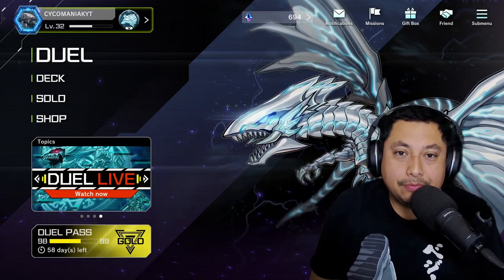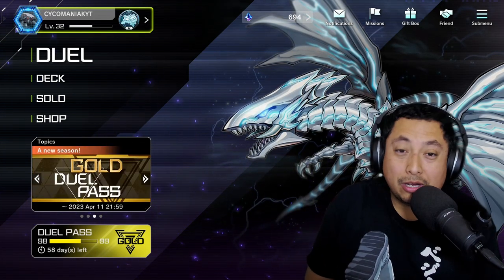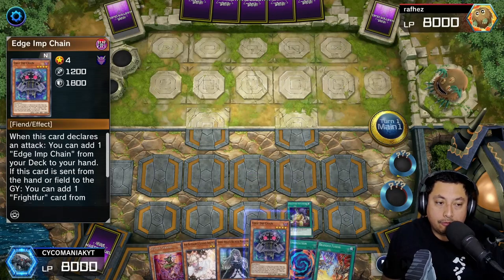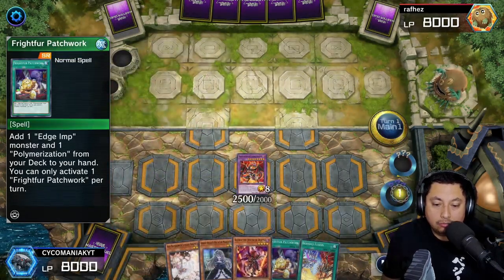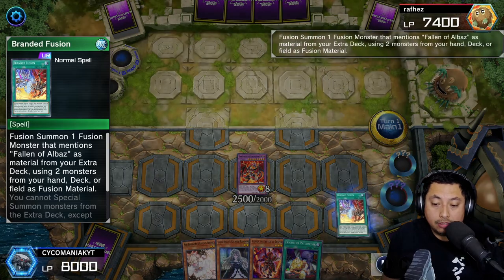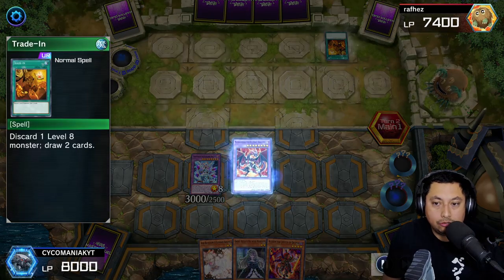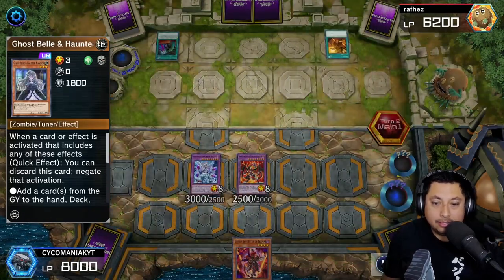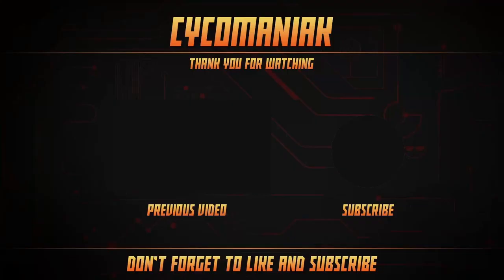GHOST BELL SAVES ASH FROM CALLED BY THE GRAVE YUGIOH MASTER DUEL